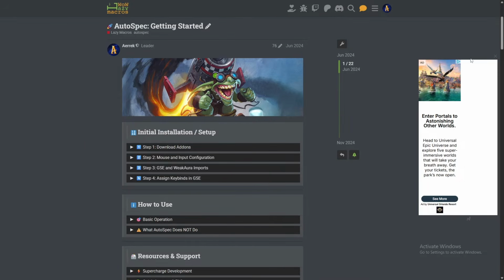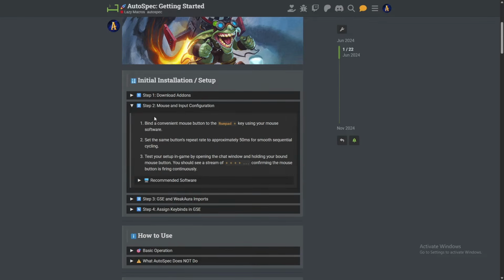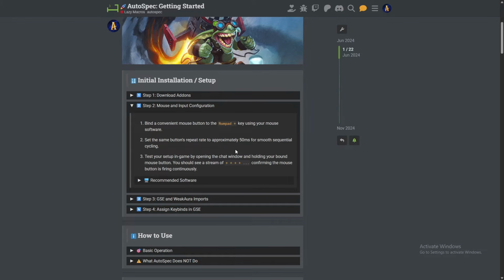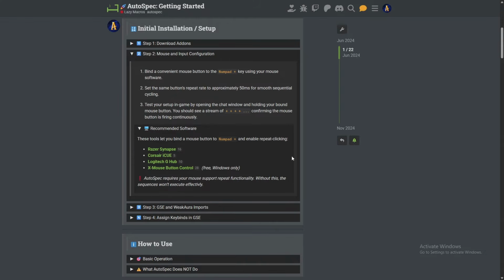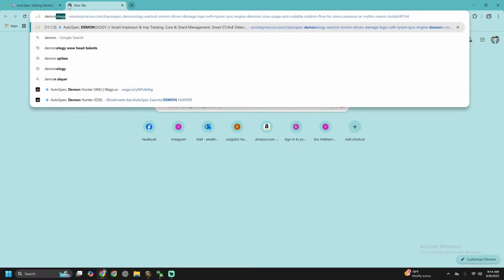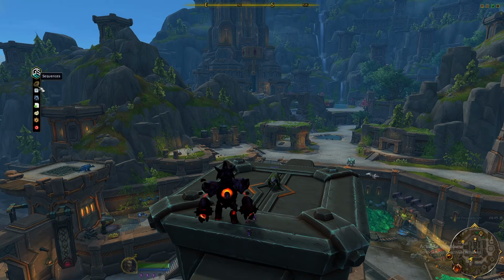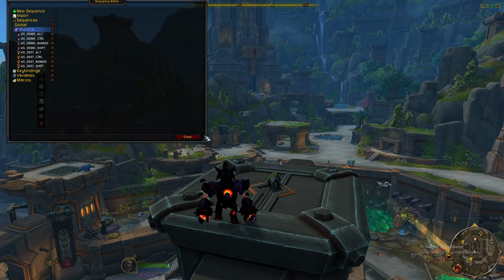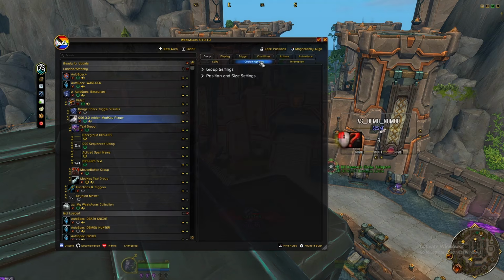AutoSpec: Getting Started